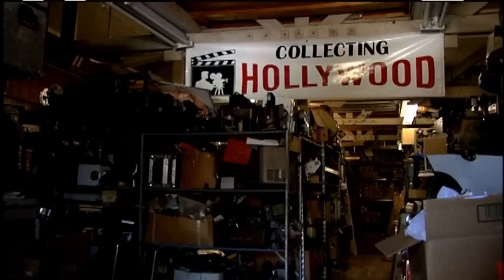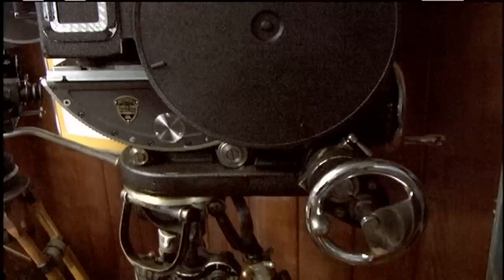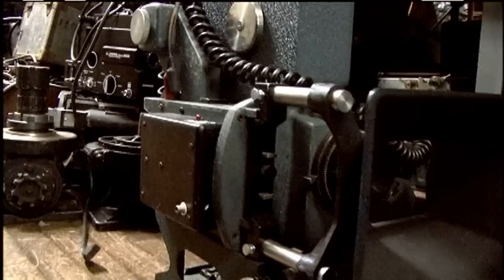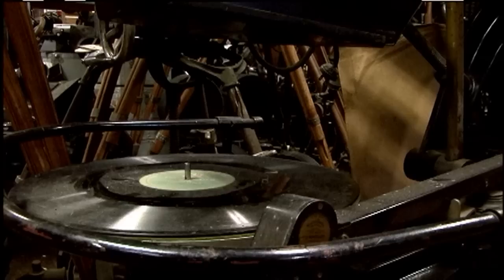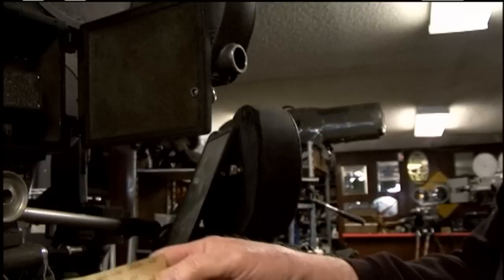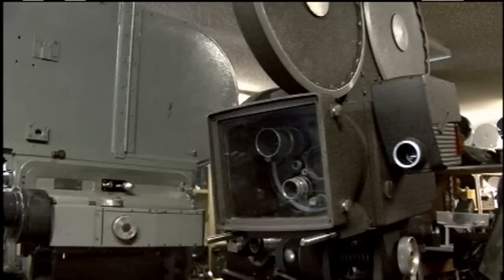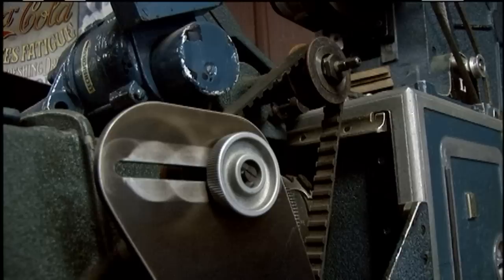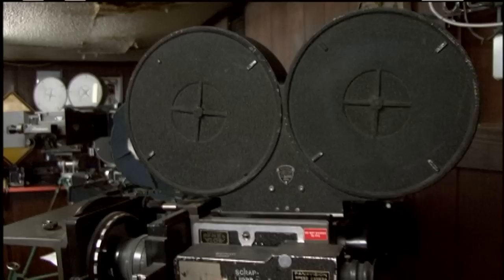Martin Hill - Collector of Film Cameras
Martin Hill has one of the largest collections of movie cameras in the world. This feature takes you inside his warehouse in Midland, North Carolina. This segment was produced for Time Warner Cable's show, Around Carolina.